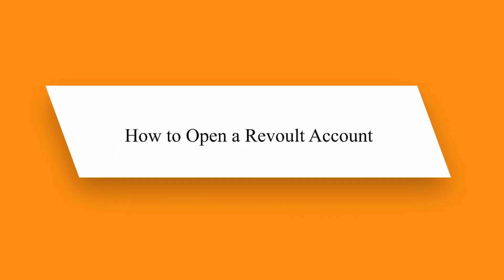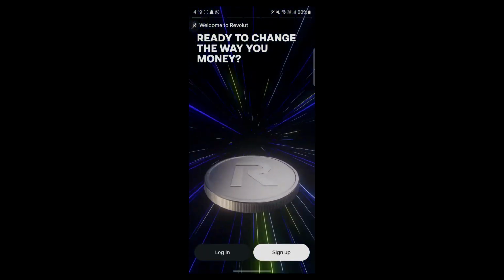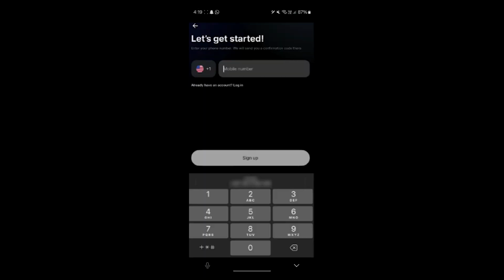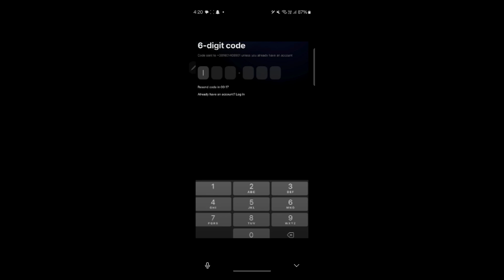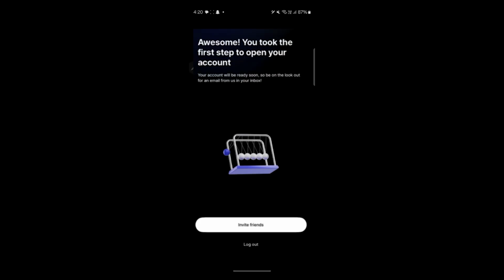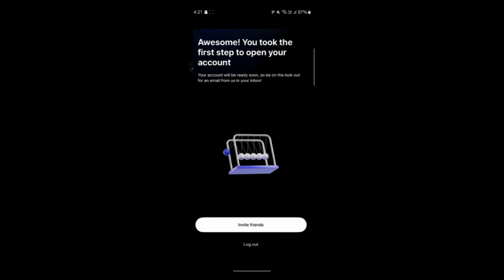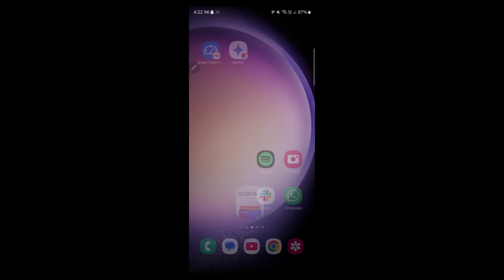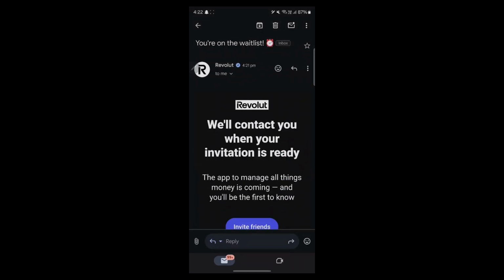How to Open Revolut Account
Learn how to open a Revolut account quickly and easily. This video guides you through the registration process, verifying your identity, and setting up your account. Perfect for anyone looking to start using Revolut for secure banking and payments.